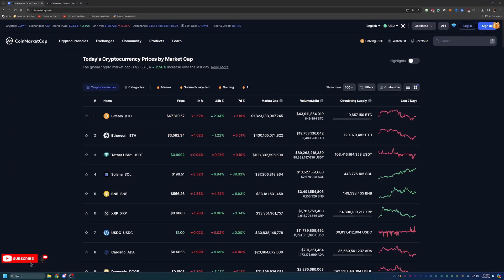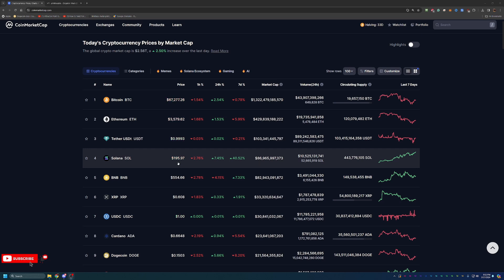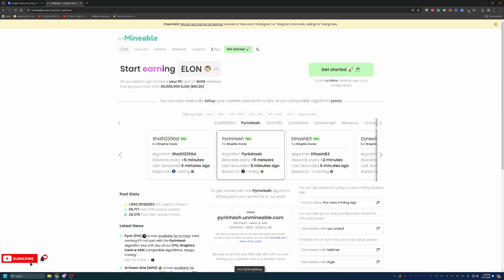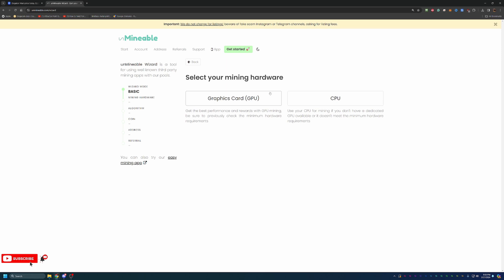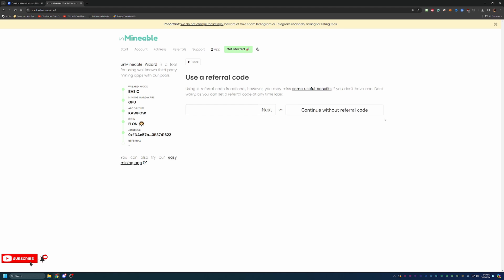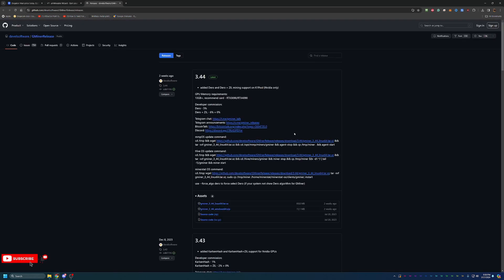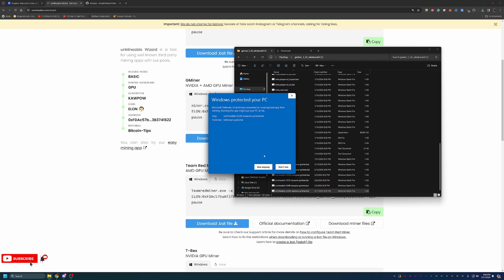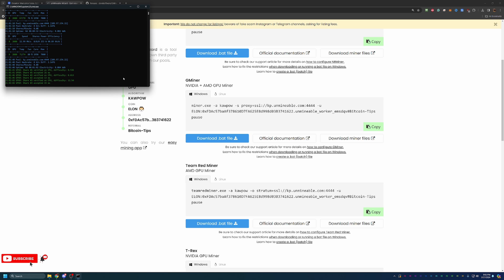How To Mine Dogelon Mars (ELON) Using Windows | 2025 Guide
Today I am talking about how you can start to mine Dogelon Mars using your windows based computer with a CPU or GPU in 2024!!